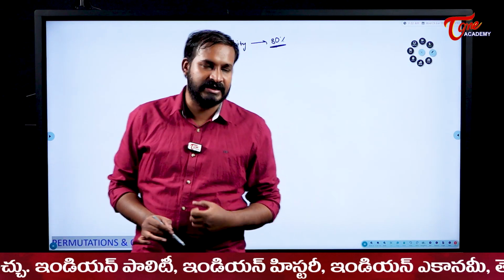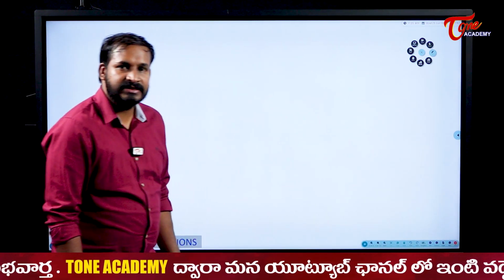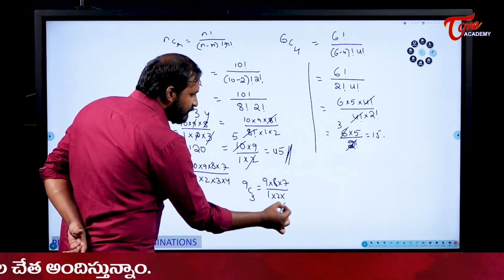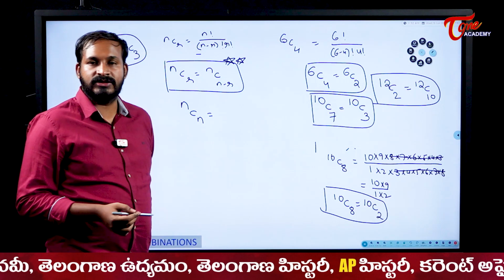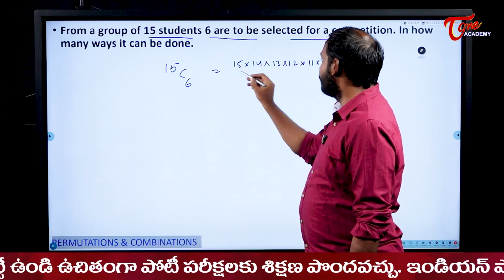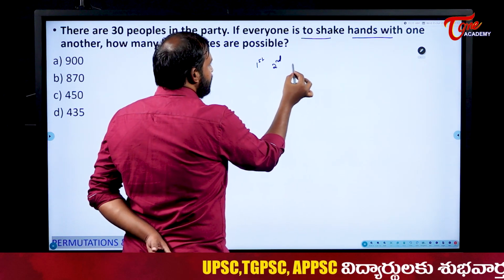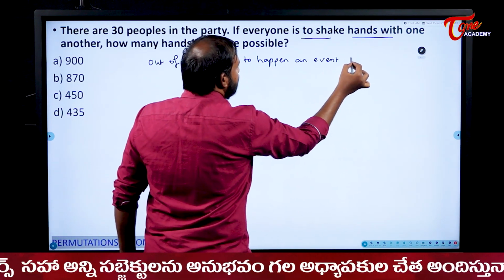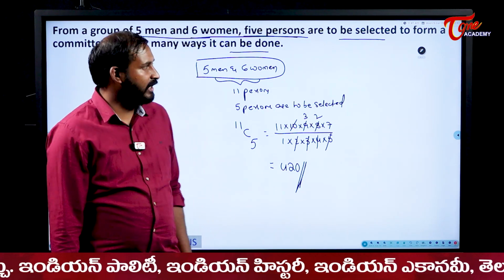RRB Group D Maths Classes 2025 | Permutations & Combinations | Class-3 | Tone Academy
RRB Group D Maths Classes 2025 | Permutations & Combinations | Class-1 | Tone Academy

In this Class-1 on Permutations & Combinations, learn the important formulas, concepts, and smart tricks to solve questions easily and quickly for RRB Group D 2025 and other competitive exams.

Difference between Permutation & Combination

Shortcut methods to solve questions in seconds

Previous Year Questions (PYQs) for RRB Group D

Exam-oriented practice problems with Telugu explanation

📚 Perfect for:
Students preparing for RRB Group D, NTPC, SSC, ALP, and other Railway Exams who want to strengthen their Maths concepts and score high with simple and effective tricks.